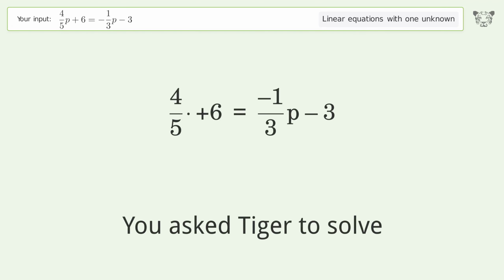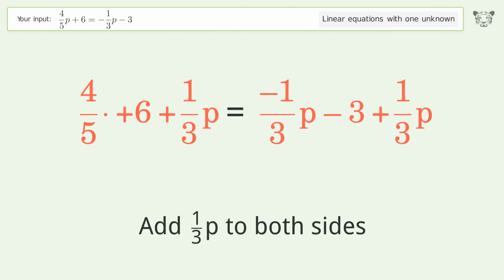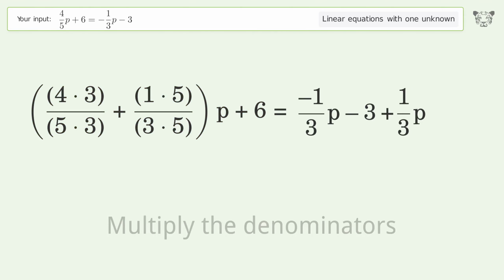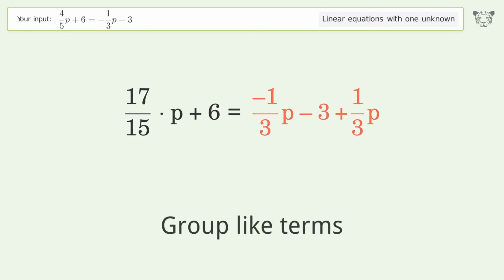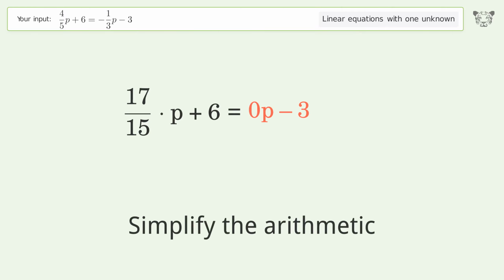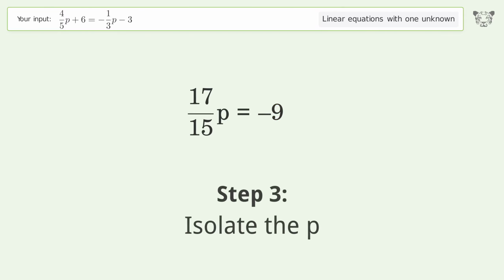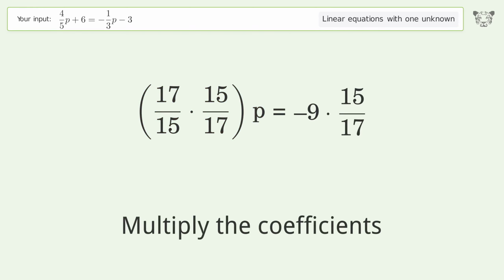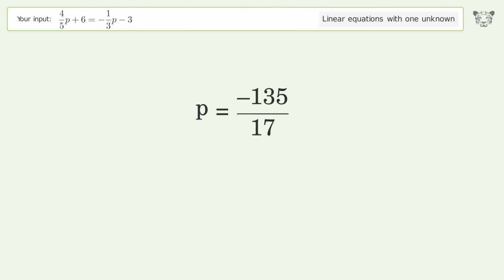Solve 4/5p+6=-1/3p-3: Linear Equation Video Solution | Tiger Algebra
Struggling with 4/5p+6=-1/3p-3? Watch our step-by-step video on Tiger Algebra to master this linear equation effortlessly. Also check out for more tips and tricks for dealing with linear equations with one unknown